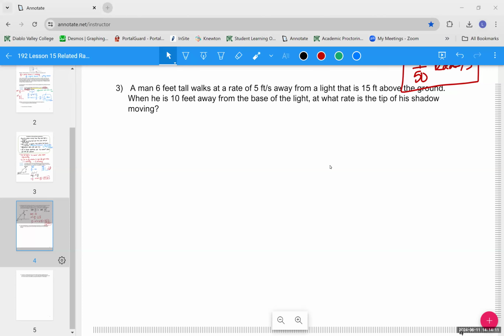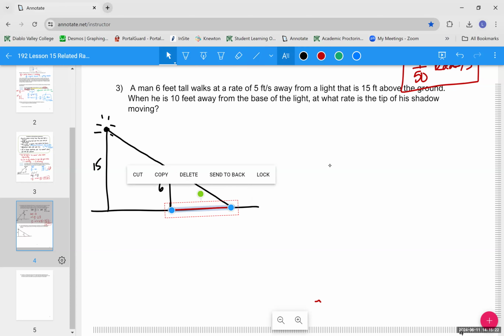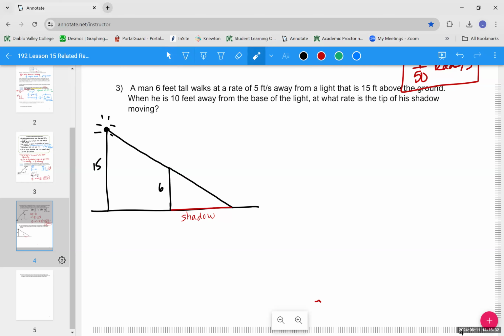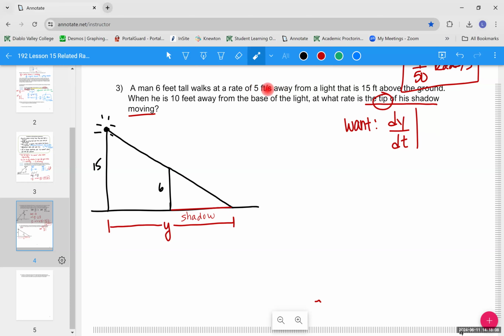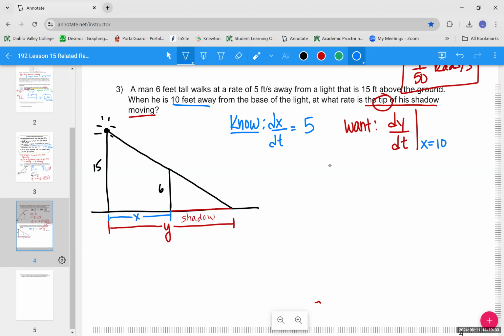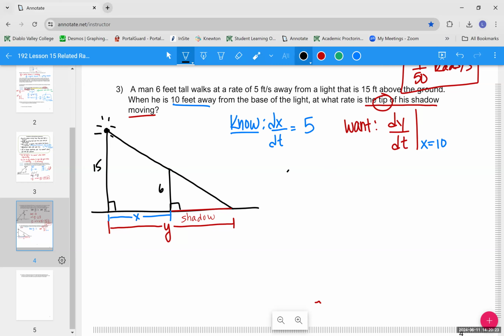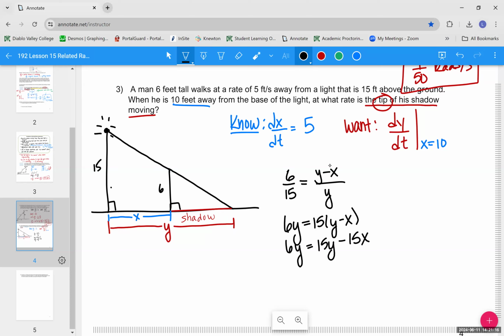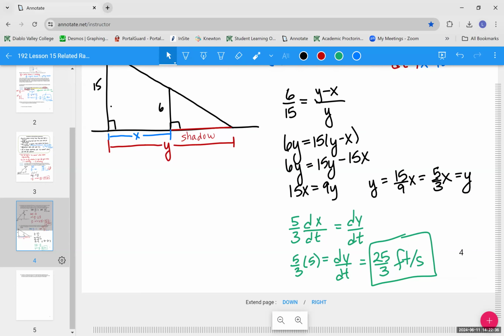Lessaon 15 Example 3: The shadow problem